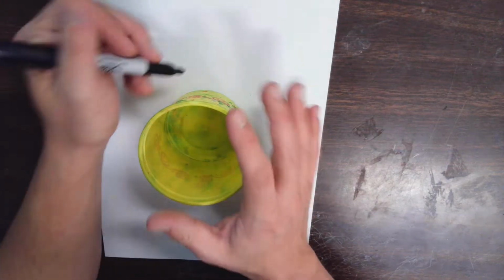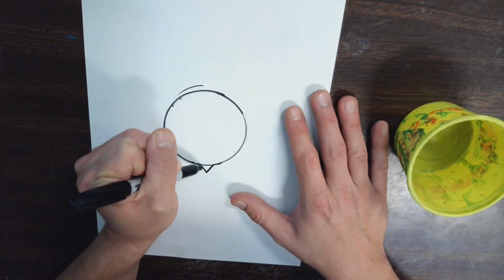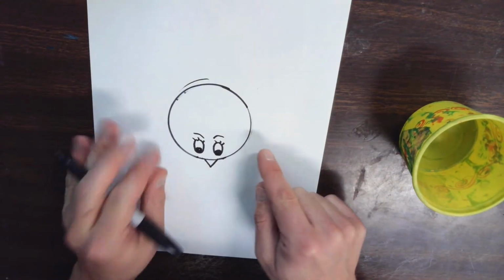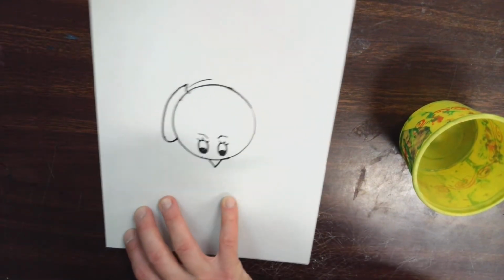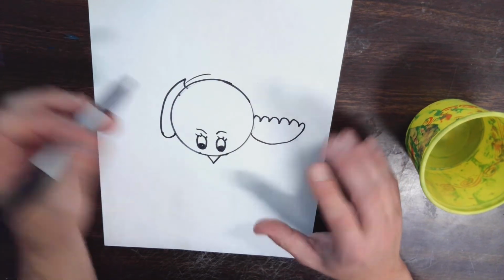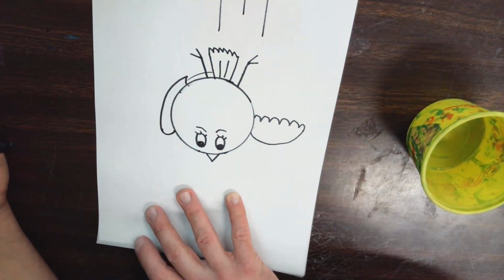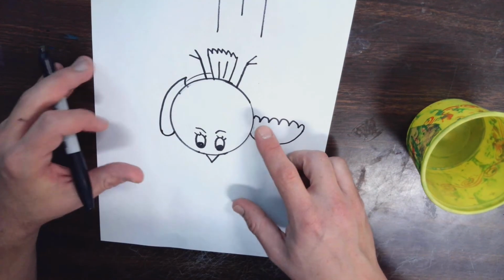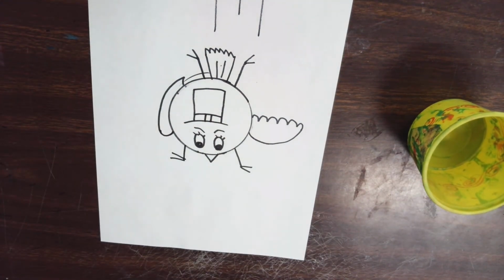bird looking down